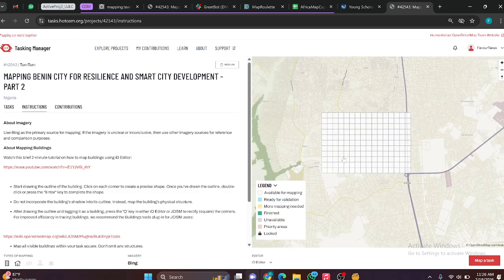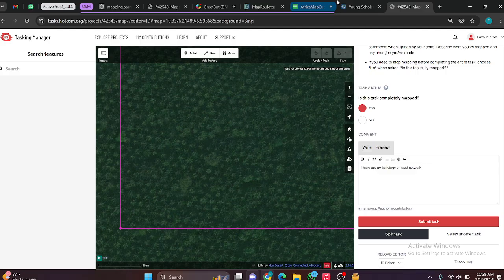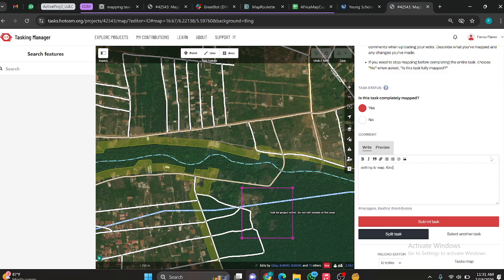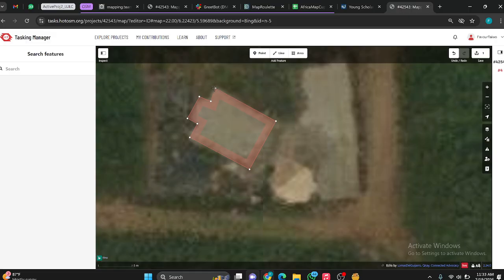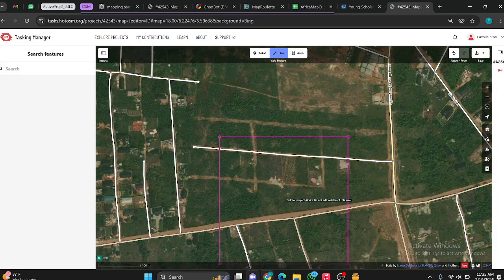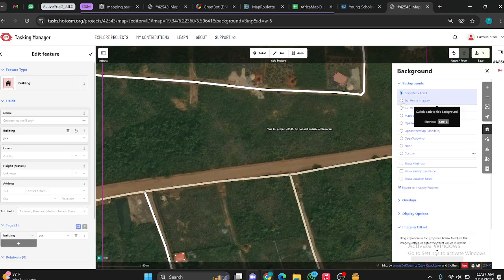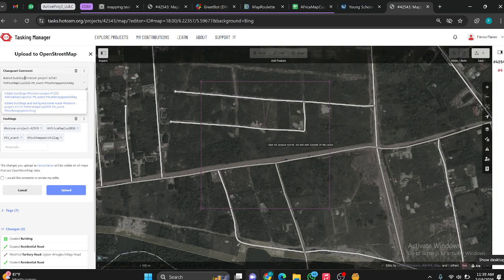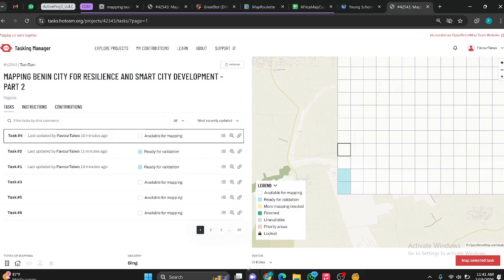How to Contribute to Osm using ID Editor on HOT